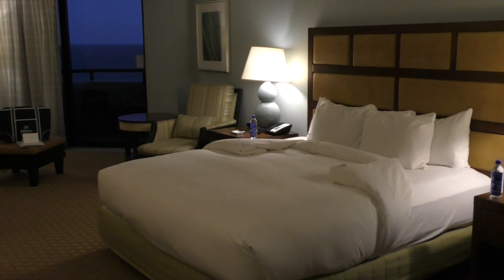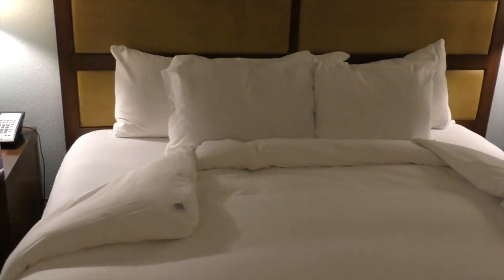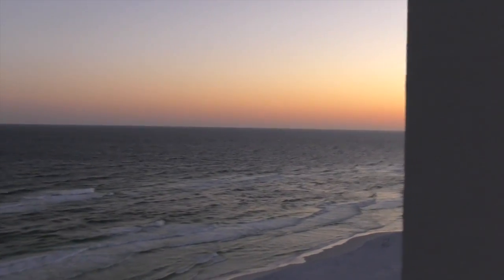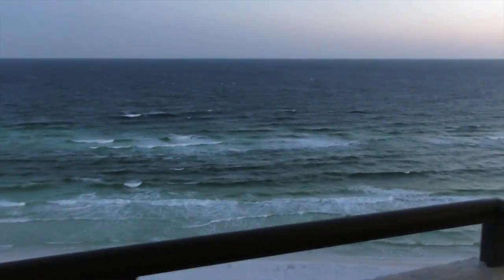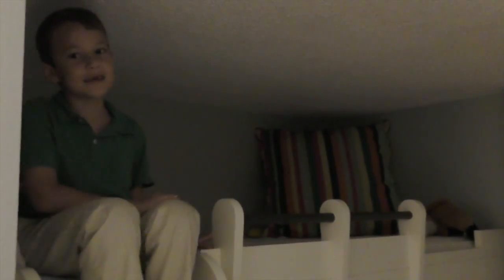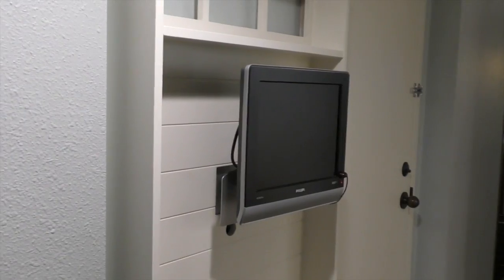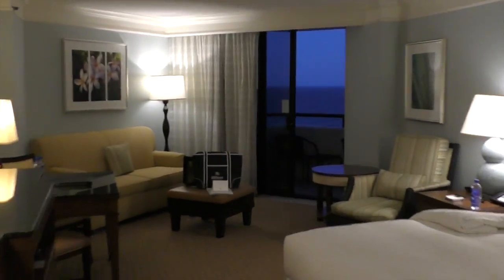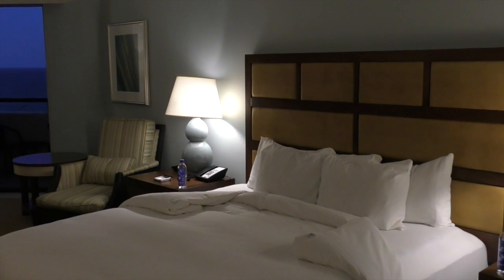Hilton Sandestin Beach Jr Deluxe Suite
This video is about Hilton Sandestin Beach Jr Deluxe Suite